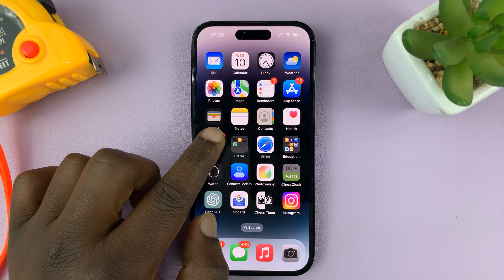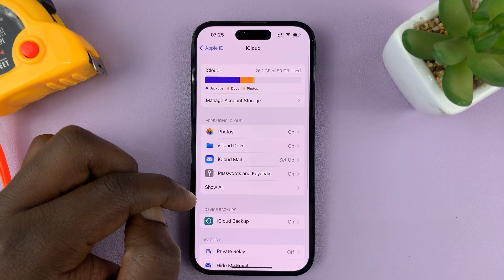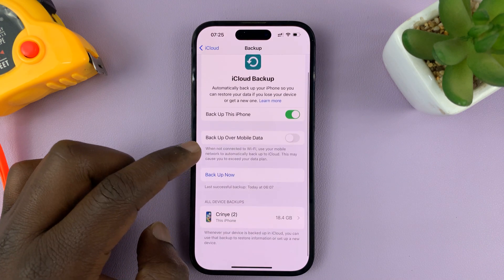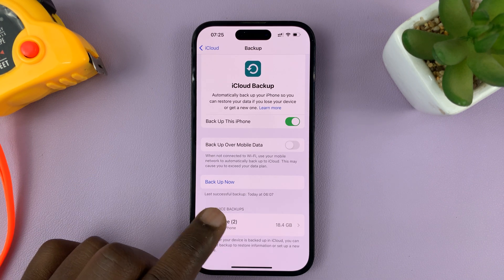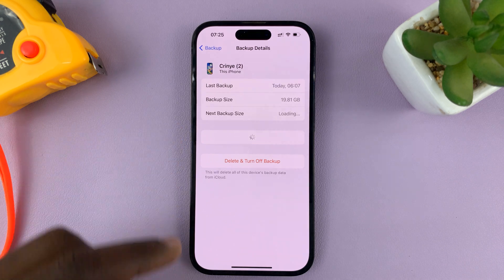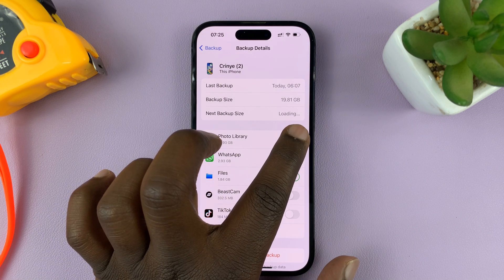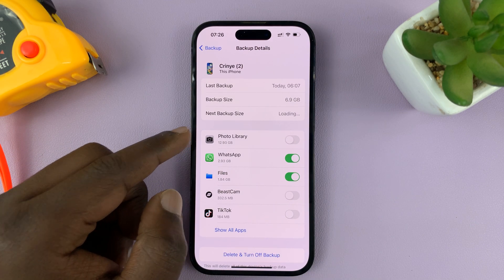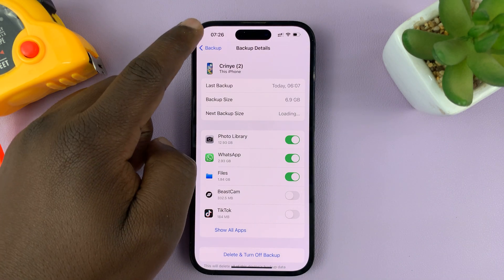How To Back Up Photos & Videos To iCloud On iPhone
📱💻 Looking to safeguard your precious memories? In this tutorial, we'll guide you through the process of backing up your photos and videos to iCloud on your iPhone! ☁️💾

📹📸 iCloud is Apple's cloud-based service that allows you to securely store and access your data from anywhere with an internet connection. By backing up your media to iCloud, you can ensure that your cherished photos and videos are protected and easily retrievable.

🔍📲 Whether you're an iPhone aficionado or a newbie to the iOS ecosystem, this step-by-step guide will show you how to navigate your iPhone's settings, select the data you want to back up, and efficiently manage your iCloud storage space.

💪💾 Preserve your memories and gain peace of mind by watching this tutorial. By the end, you'll be equipped with the knowledge to confidently back up your photos and videos to iCloud on your iPhone.

🌟✅ Don't miss out on this opportunity to keep your memories safe! Watch now and learn how to easily back up your photos and videos to iCloud on your iPhone! 🌥️💾✨

Galaxy S23 Ultra DUAL SIM 256GB 8GB Phantom Black:

Samsung Galaxy A14 (Factory Unlocked):

Cell Phone Tripod Adapter